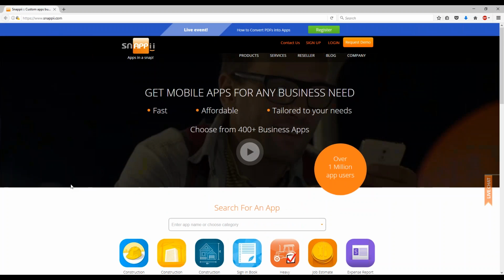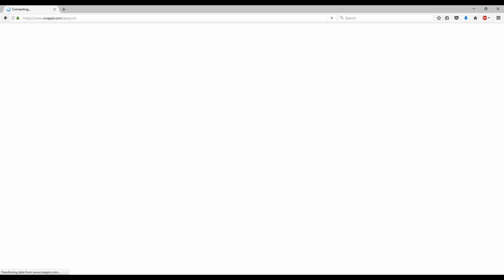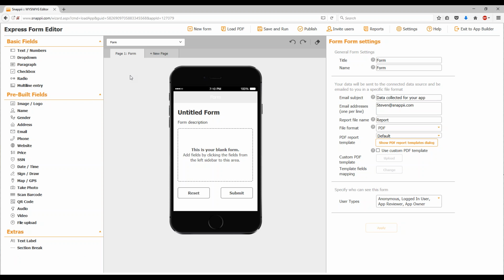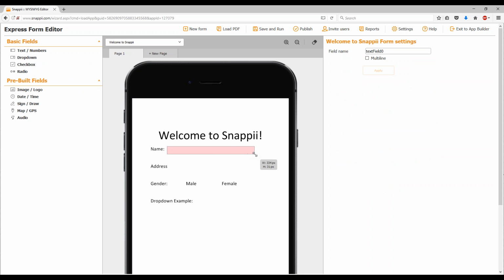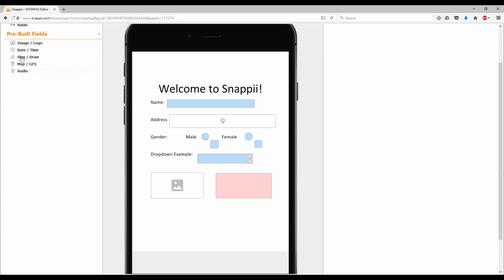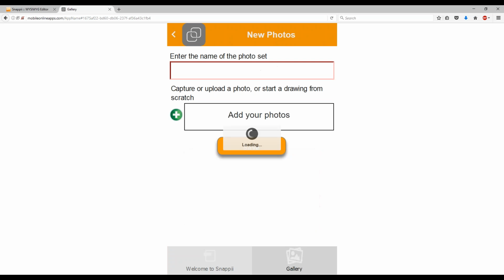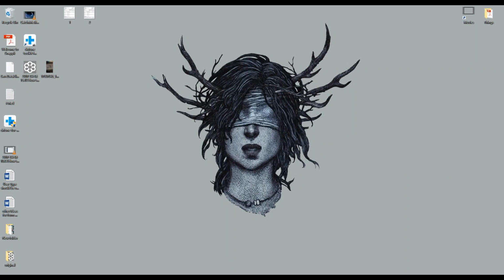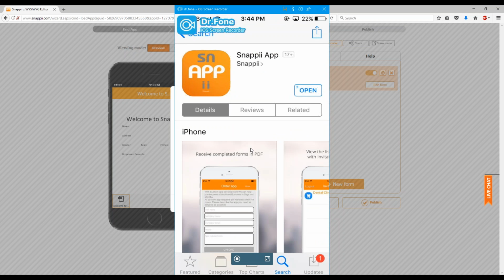Webinar April 6: How to Convert PDFs you already use into Apps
- turn forms and PDFs into instant iOS and Android apps
- reduce paperwork
- speed up business workflow